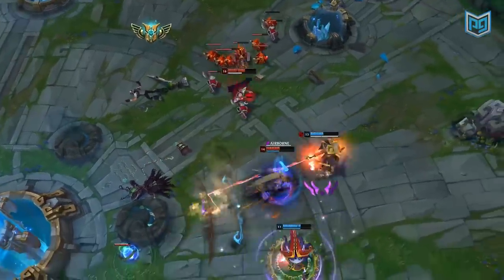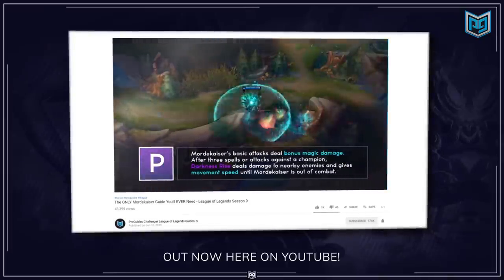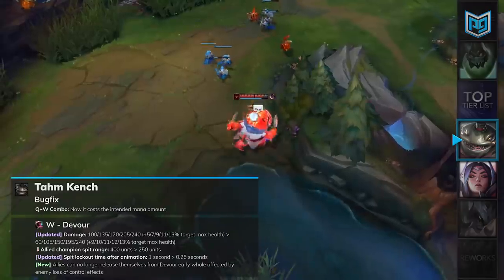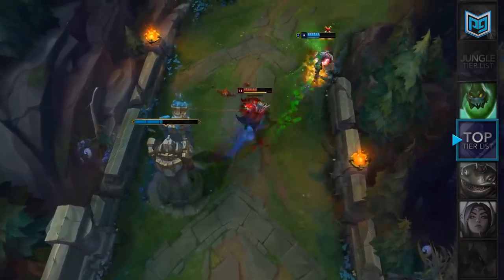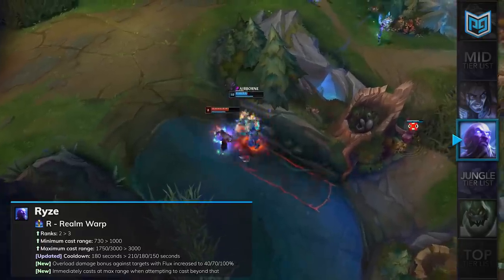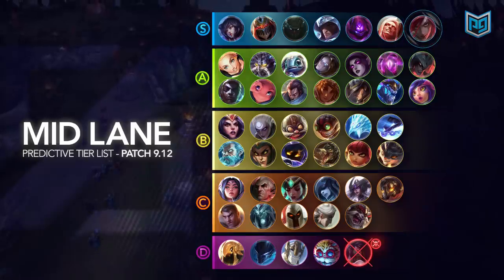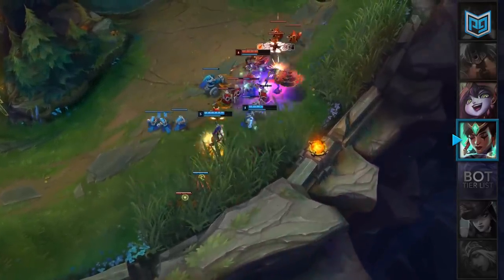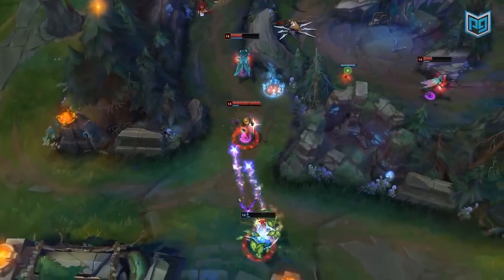Best Champions TIER List – League of Legends Patch 9.12